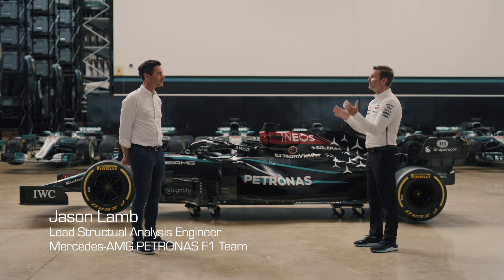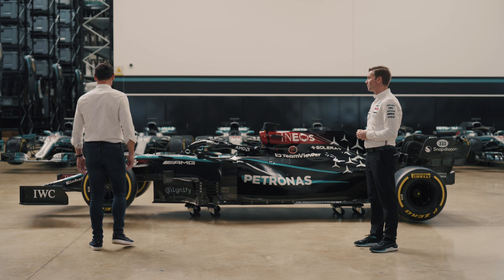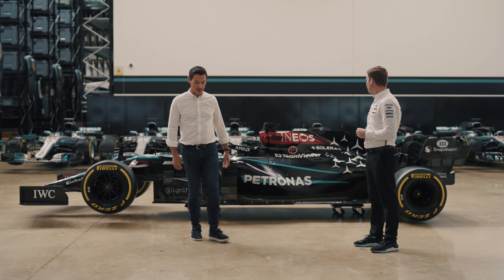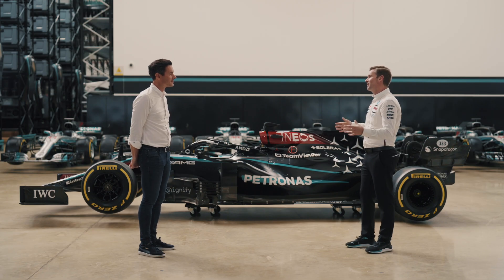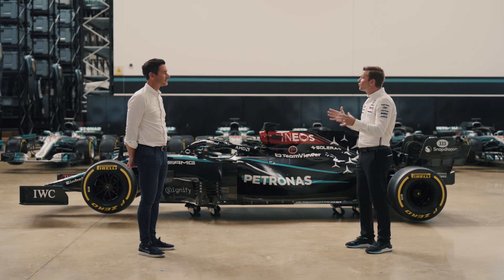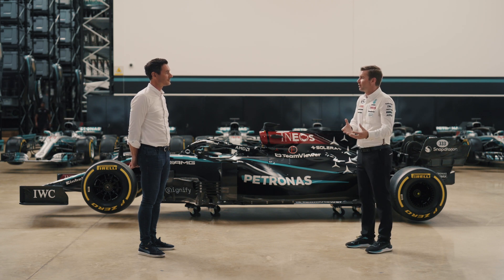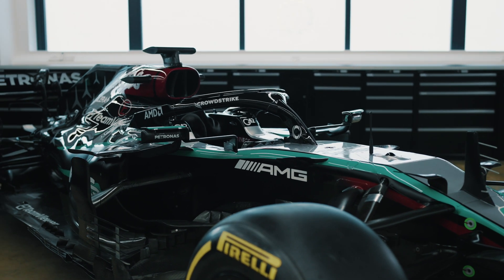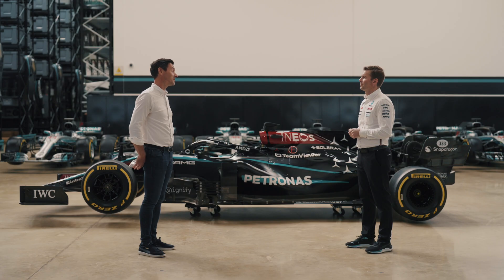Protecting Drivers During the Biggest Crashes: F1 Survival Cells | Safe and Secure X Crowdstrike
Ever wondered what keeps F1 drivers safe during a big crash? It's the survival cell. Join us as we delve into the science behind this life-saving technology and explore the rigorous testing it undergoes to withstand impacts of up to 60G.